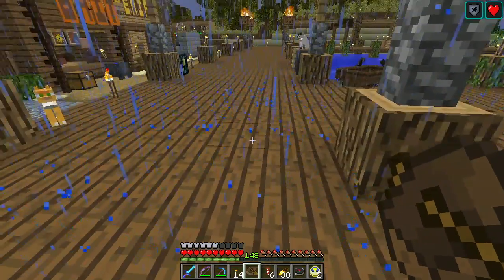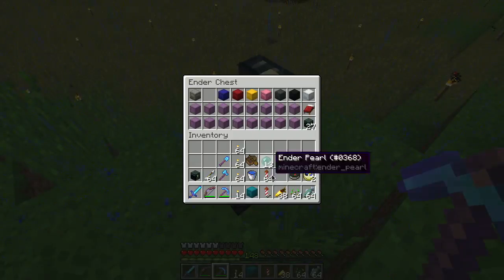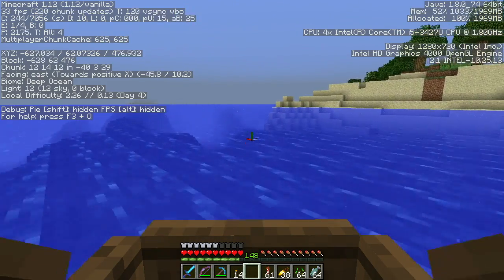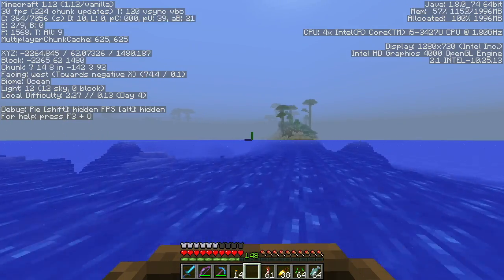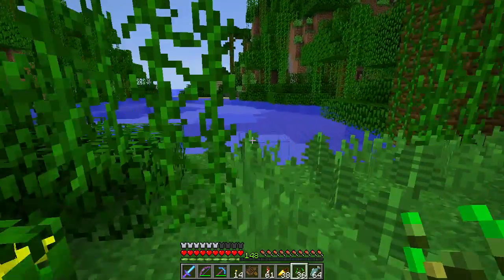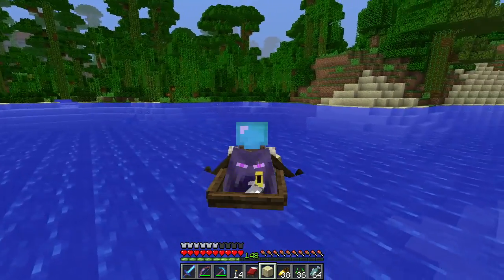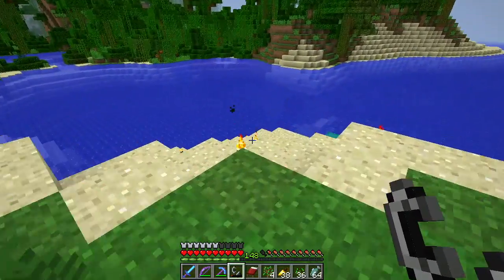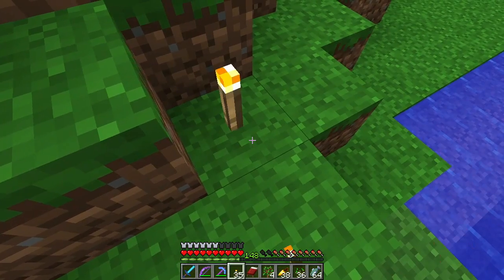Minecraft LAN Party! 2 Ep. 72 - Polly Wanna DEATH?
Let's go get a parrot!

Be sure to watch for the surprise ending!